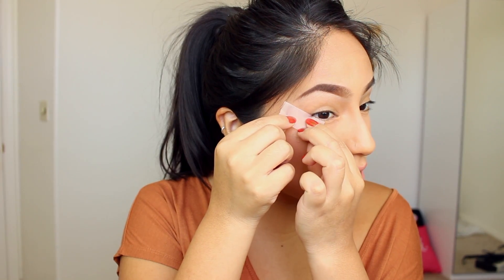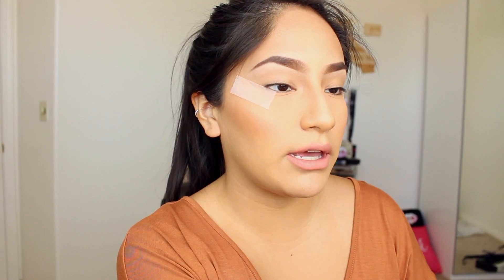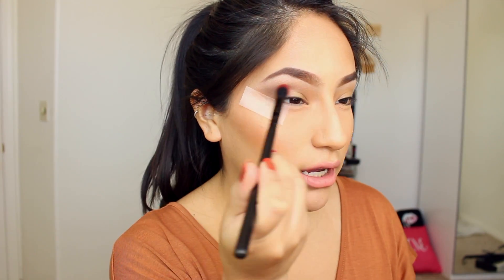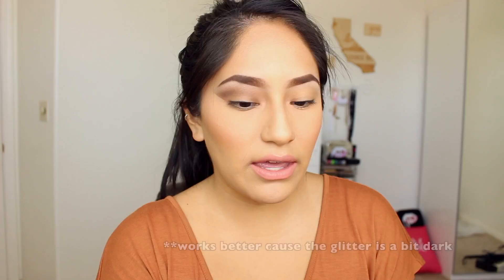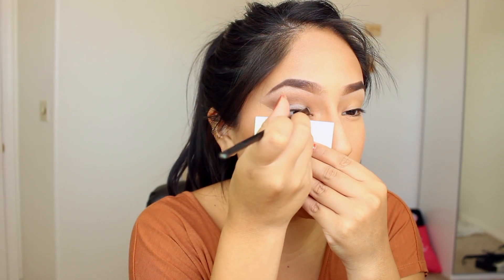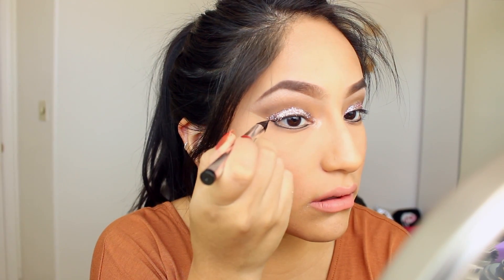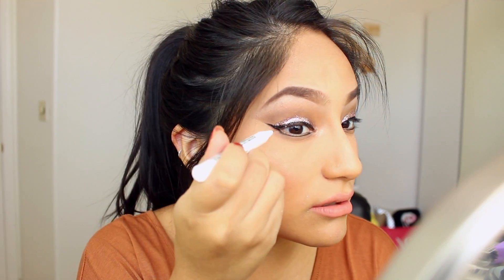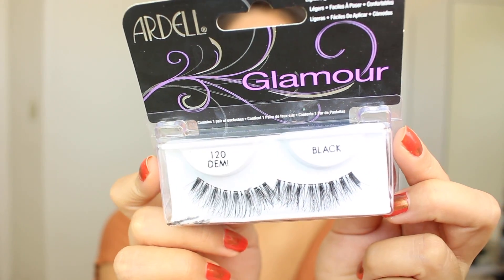Golden Glitter Eye Makeup Tutorial (REQUESTED)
Thumbs up for more makeup tutorials!! Ahh how do you like my new camera?? I'm having so much fun with it filming makeup tutorials! Again it will take a bit for me to get exactly the colors/lighting I want but hope you like it so far! I wore this look to Vegas (check my vlogs if you wanna see!) and I got a few requests to do this look! It's a gold glitter eye that works so well with almost anything and looks great for day and night! Hope you like this eye makeup tutorial and let me know any other eye tutorials or other tutorials that you want to see!!!

Products I used:

Naked Smokey Palette
DHC Liquid Eyeliner
Super Sizer Mascara
Jcat Glitter in Champagne Kiss
Duo Eyelash Glue in Darktone
Ardell Glamour Demi Lashes

*Pinterest: [i feel so old but idk how to work this really] theresahuaroto

If you have an ideas for new videos or tags, questions etc please message me and let me know!! I love hearing from you guys and you mean the world to meee!!!